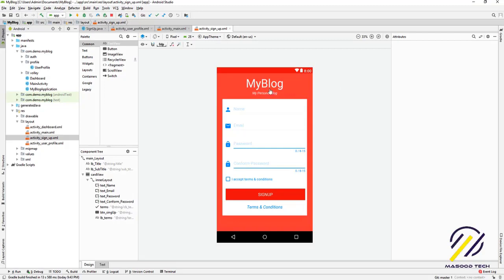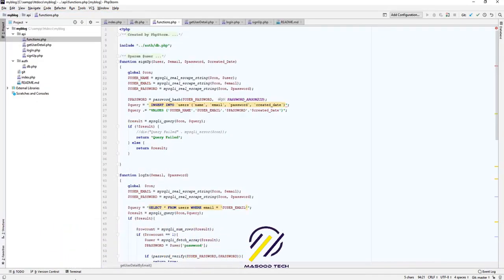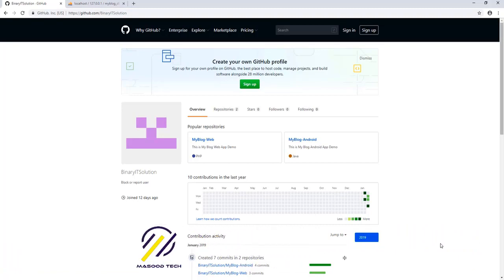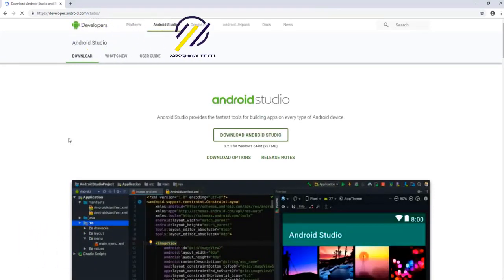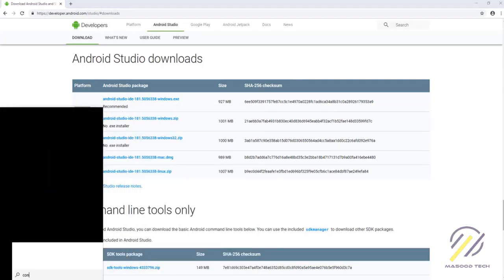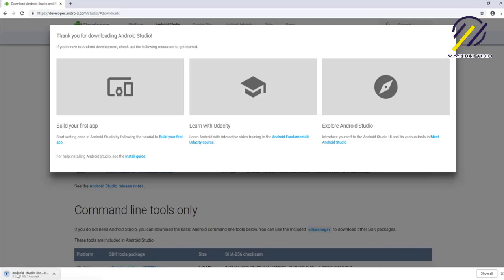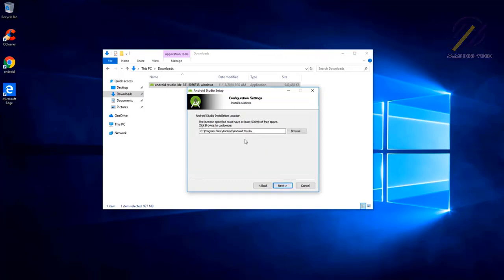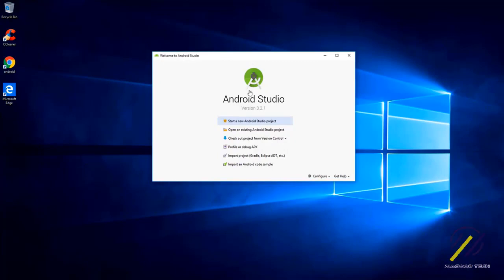Introduction Of Android With PHP & MySql | Downloading and Installing Android Studio In Windows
To be successful, Android developers need a good grasp of the Java language (or Kotlin), Android APIs, and Android application architecture. It's also important to use an appropriate and effective development environment. For many years, Eclipse IDE with the ADT plugin was the preferred platform for Android development. Today, it's Android Studio.

If you're new to Android Studio, this tutorial series will get you started. I'll briefly introduce the Android development platform, then show you how to download, install, and run the software. After that, we'll spend most of our time actually using Android Studio to develop an animated mobile app:

In Part 1, you'll start up your first Android project and get to know Android Studio's main window.
In Part 2, you'll code the app, learning how to use Android Studio to enter source code and resources into the project.
In Part 3, we'll build and run the app, using both an emulated hardware device and a Kindle Fire tablet.
In Part 4, I'll show you how to use use built-in tools and plugins to debug Android and improve your coding productivity.

Download Android Studio:
Google provides Android Studio for the Windows, Mac OS X, and Linux platforms. You can download Android Studio from the Android Studio homepage, where you'll also find the traditional SDKs with Android Studio's command-line tools. Before downloading Android Studio, make sure your platform meets the following requirements:

Windows requirements:
Microsoft Windows 7/8/10 (32-bit or 64-bit)
3 GB RAM minimum, 8 GB RAM recommended (plus 1 GB for the Android Emulator)
2 GB of available disk space minimum, 4 GB recommended (500 MB for IDE plus 1.5 GB for Android SDK and emulator system image)
1280 x 800 minimum screen resolution

Mac OS requirements:
Mac OS X 10.10 (Yosemite) or higher, up to 10.13 (High Sierra)
3 GB RAM minimum, 8 GB RAM recommended (plus 1 GB for the Android Emulator)
2 GB of available disk space minimum, 4 GB recommended (500 MB for IDE plus 1.5 GB for Android SDK and emulator system image)
1280 x 800 minimum screen resolution

Linux OS requirements:
GNOME or KDE desktop. Tested on Ubuntu 14.04 LTS, Trusty Tahr (64-bit distribution capable of running 32-bit applications)
64-bit distribution capable of running 32-bit applications
GNU C Library (glibc) 2.19 or later
3 GB RAM minimum, 8 GB RAM recommended (plus 1 GB for the Android Emulator)
2 GB of available disk space minimum, 4 GB recommended (500 MB for IDE plus 1.5 GB for Android SDK and emulator system image)
1280 x 800 minimum screen resolution.

Once you've ensured that your operating system is compatible with Android Studio 3.2.1 or higher, download the appropriate Android Studio distribution file. The Android Studio download page auto-detected that I'm running a 64-bit Windows operating system and selected android-studio-ide-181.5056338-windows.exe (927 MB) for me to download.